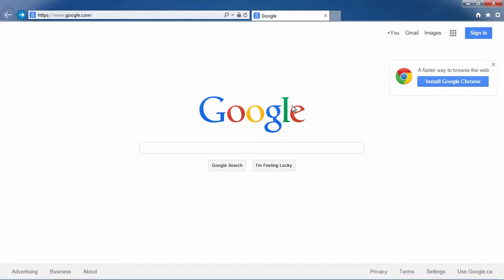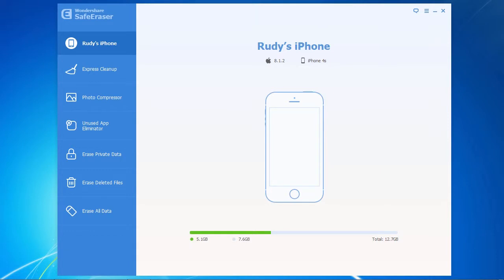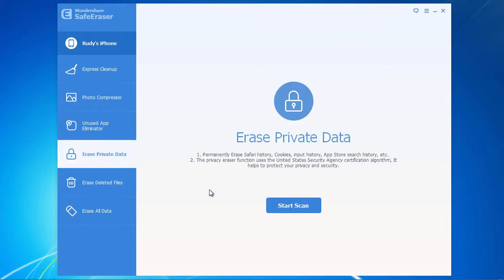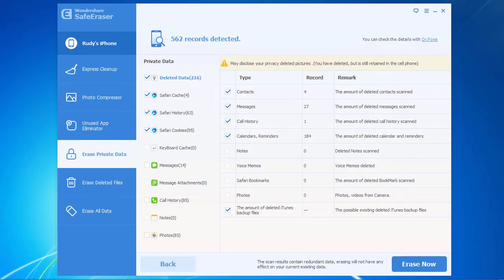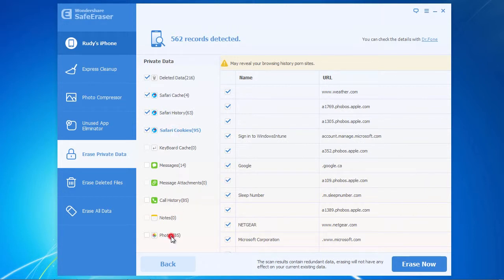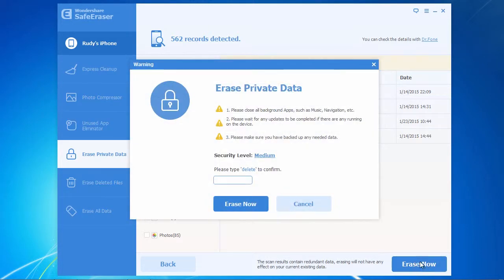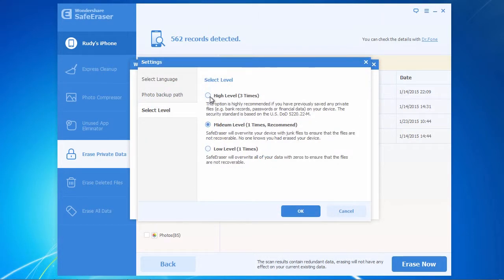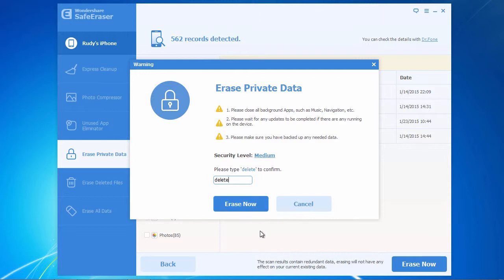Clear iPhone Cookies, Browsing, and Search History Permanently (iPhone 4|4s|iPhone 5|5s|5c|iPhone 6)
Are you looking to permanently erase browsing history, search history, cookies, and more from your iPhone? Delete files for good from your iPhone 6, 5, 5s, 5c, 4, 3gs, iPad and more in minutes.